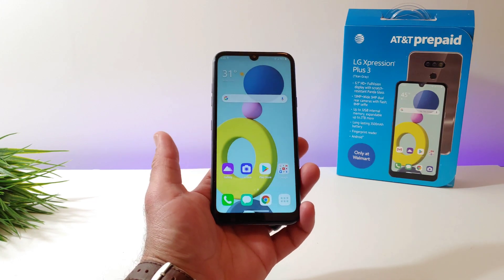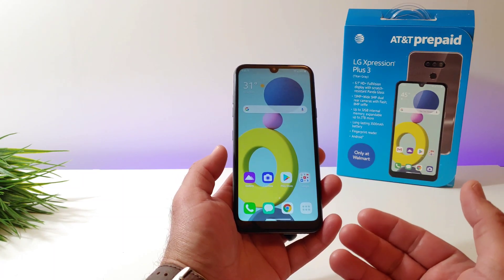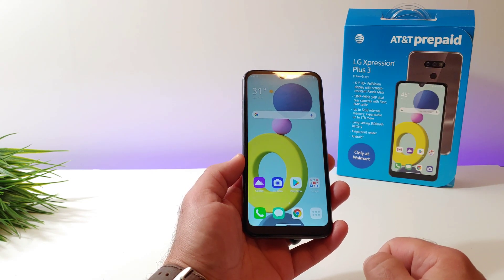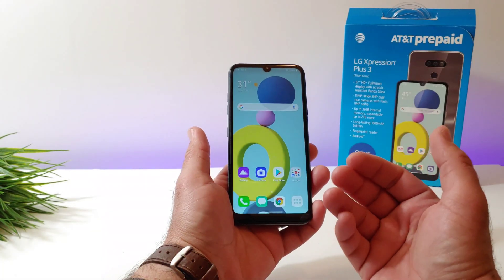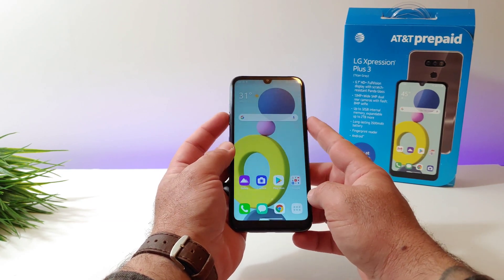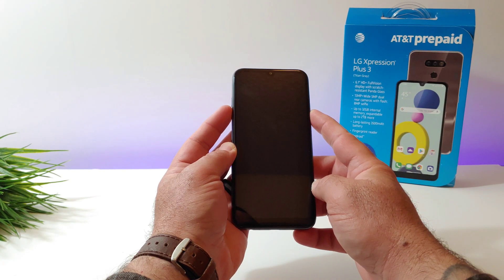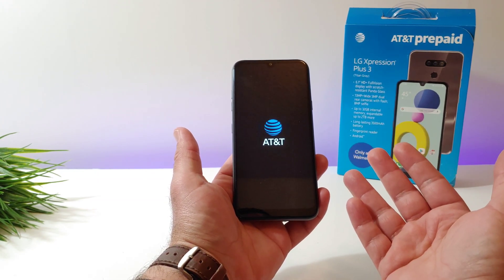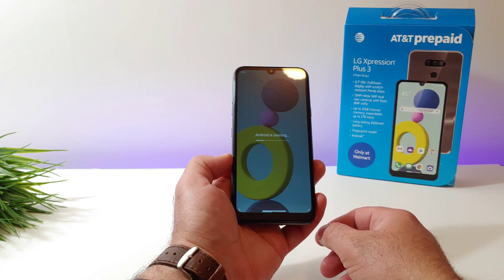LG Xpression Plus 2 - How to fix frozen or unresponsive display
Hi everyone welcome back to another video.  In today's video I share with you.  Hkw to fix a frozen or unresponsive screen, on LG Xpression Plus 3